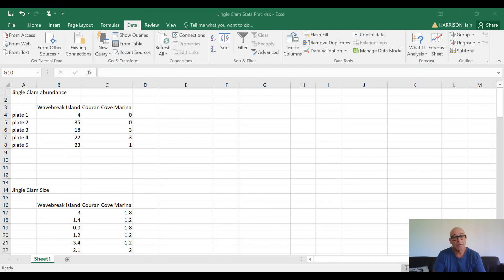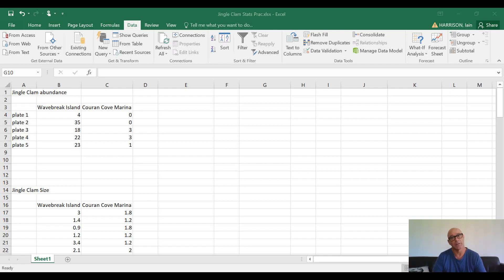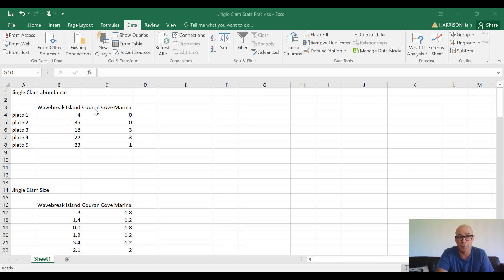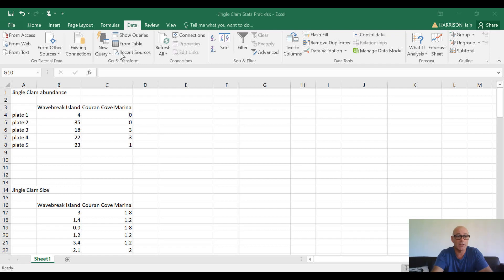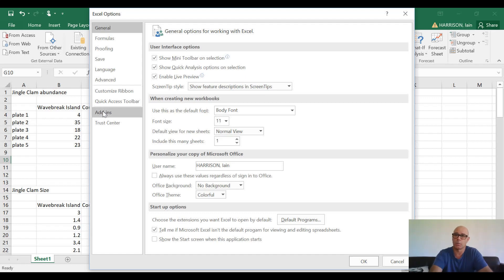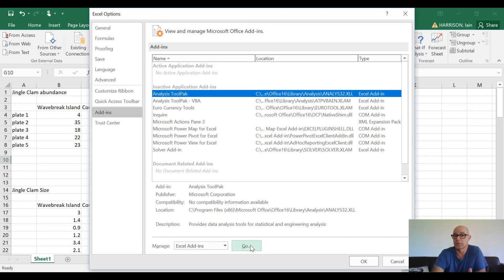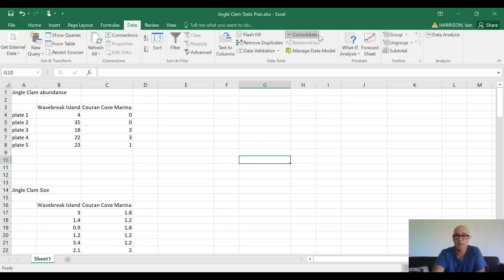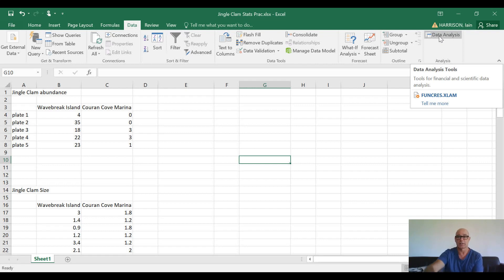C.O.P. 1. Installing the Excel Data Analysis Toolpack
This first Changing Ocean Program support video walks you through the process of installing the data analysis toolpack from the Excel add-ins to your data banner.